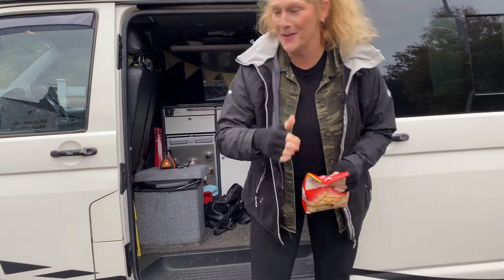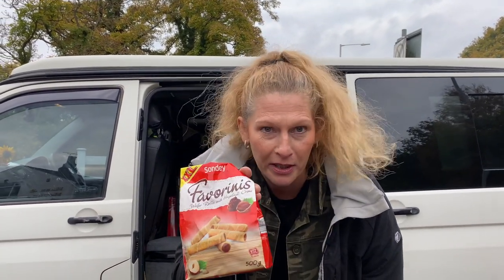Wind up / solar powered radio, torch, power bank | emergency radio review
Having a campervan means finding things that can do more than one job.
A wind-up radio that can be used as a power bank for my mobile phone.
More details in the video and video description or click the link to check out on

Rechargeable Battery-Operated Radio
Features include
1-AM/FM radio
- AM:520-1720Khz;
- FM:87-108MHz;
2- SOS Alarm with flashing light;
3- power bank – use to recharge your devices on the go
4- torch – great for camping
5- speaker – plug into your device to use as a speaker

4 ways to charge
-Solar Power- direct sunlight or natural light up to 25 hours for a full charge
-Micro USB- connect the emergency crank radio to a power source like a wall charger and fully charge the radio as fast as 5 hours
-Hand Crank- One minute of cranking the solar crank radio (at 130-150RPM) supports 30 minutes of light and 15-20 minutes of radio usage. At this rate, the emergency radio can be fully charged in 8 hours
-AAA Batteries- 3 AAA batteries (not included)

We are a family of 4, escaping city life for adventures in the countryside. We use our van as a daily drive, to extend a day out and for family holidays.

🎥 How to videos (including how to turn that blooming seat!!

Items we use in our van – links are for both eBay and amazon

🍳 KITCHEN
-SQ professional grill (now durane grill ) amazon
-Smev campervan hob and sink amazon
-Stanley food flask (lifetime guarantee) amazon
-Toaster for gas hob amazon
-Magnetic spice holders amazon
-Daves camping oven and hob amazon

🛁 WASHING
-Camping toilet amazon
-USB shower amazon

😜 FUN STUFF
- Thule tow bar bike rack amazon
-Walkie talkie’s amazon

SAFETY
-Laptop safe amazon
- MI-Fi – portable wifi amazon

📦 STORAGE
-Magazine storage pockets amazon
-Hooks for back of passenger chair amazon
-Shelf above kitchen area
-Travel storage cubes amazon
-Removable table amazon
-Large sturdy storage boxes amazon

💤 SLEEPING
-Memory foam topper for top bunk amazon
-Childs front seat bed amazon
-Double sleeping bag amazon
-Vango self-inflating mattress £69.98

🌤️ OUTSIDE THE VAN
-Folding BBQ amazon
-Laybag amazon
-Camping chairs amazon
-Drive away awnings

🥱 BORING STUFF!
-Leisure batteries amazon
-Reading light
-Front swivel seat base amazon
-Carpet for floor in rear of van amazon
-Folding solar panel £100-300 amazon
-Elevated Pop Top Roof
-Carpet and spray
- cheaper alternative diesel heater

( As an Ebay/Amazon Associate, I earn from qualifying purchases means if you decide to purchase something using this link, I am paid a tidgy bit of commission – at no cost to you – so thankyou hugely)